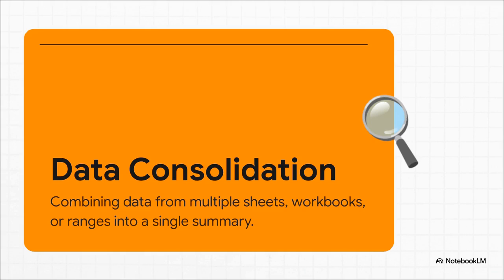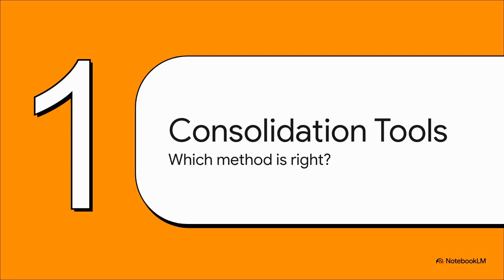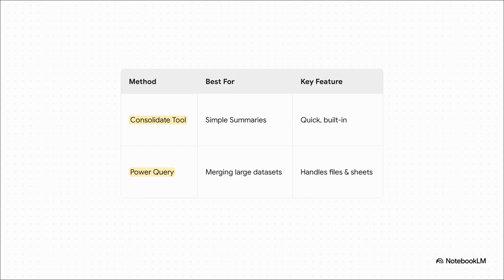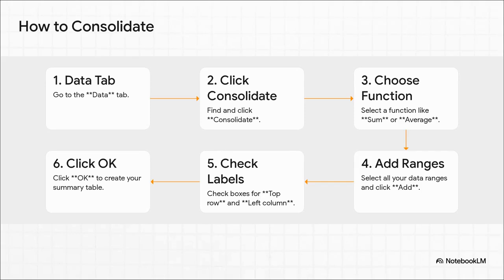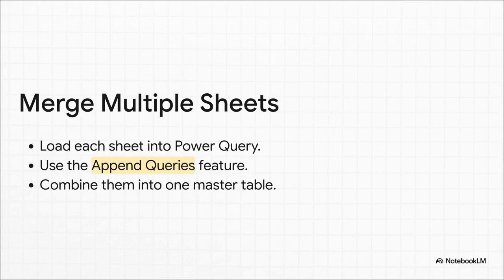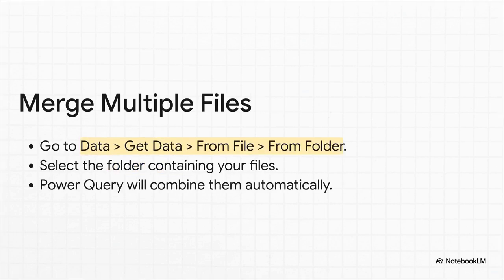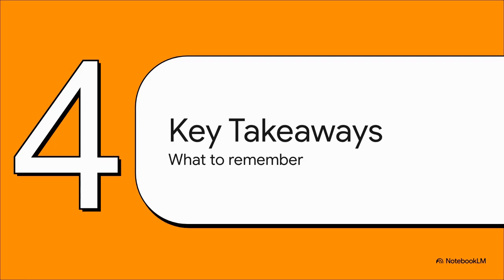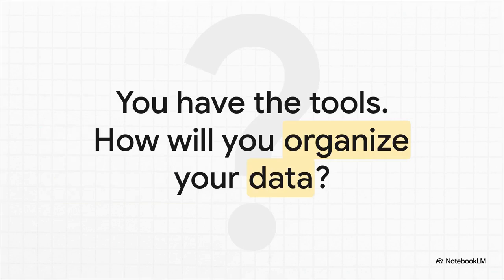SECRETS OF DATA CONSOLIDATION || Electronic Spreadsheet || Class 10 IT-402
Feeling overwhelmed by scattered spreadsheets and lost in a sea of data? Discover the secrets of data consolidation in Excel and learn how to bring order and efficiency to your workflow! In this video, you'll find step-by-step explanations of both basic and advanced methods—from Excel's built-in Consolidate tool for quick summaries, to the powerful Power Query for dynamic, automated updates.

Whether you're a student, teacher, or data enthusiast, this tutorial will help you easily combine information from multiple sheets or even different workbooks. Never struggle with messy Excel data again—get ready to unlock the tools that make your spreadsheet life easier!

Timestamps
00:00 - Intro: The Spreadsheet Struggle
00:15 - Data Chaos Example
00:35 - What is Data Consolidation?
00:54 - Excel's Built-in Consolidate Tool (Quick Summaries)
01:27 - Choosing Between Tools
02:06 - How to Use the Consolidate Tool
02:19 - Keeping Labels and Organization Tips
02:54 - When You Need More: Power Query
03:20 - Why Power Query is Powerful (Live Data)
03:35 - Combining Data from Multiple Sheets
03:52 - Combining Data from Multiple Files (From Folder)
04:06 - Conclusion & Key Takeaways